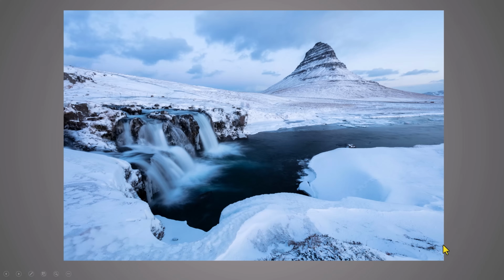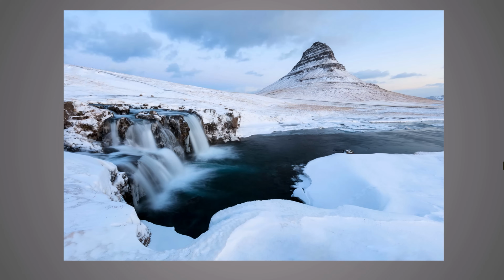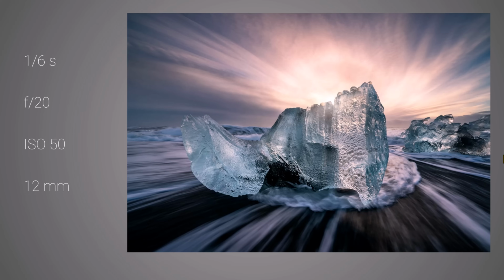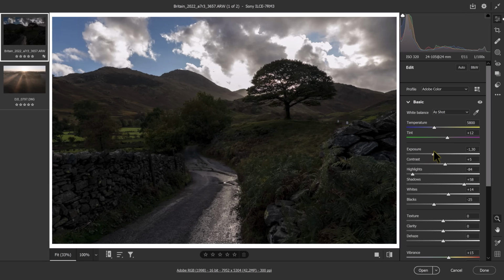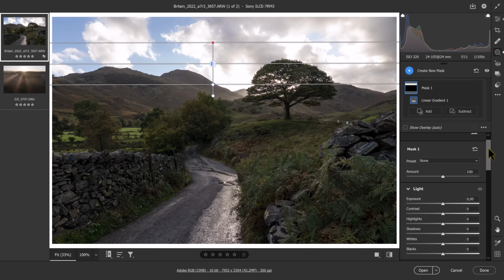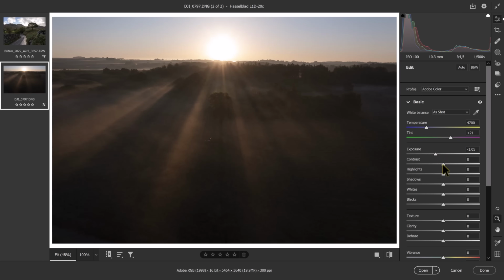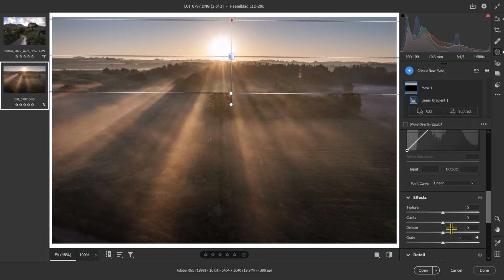The 7 Photography Mistakes I See All Photographers do!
There are many mistakes to avoid as a photographer. In this video, I cover 7 and how to solve them!

0:00 - Clean edges?
1:22 - Deliberate shutter speed
4:40 - Central compositions
5:32 - Wrong lines
7:50 - Missing the moment
10:39 - Summarizing
12:21 - Creating the moment
12:39 - Proper lighting roll-off
16:20 - Not exploring the local neighbourhood
17:23 - Undefined foregrounds

BEST LENS CLOTH! MagicFiber
BACKPACK: